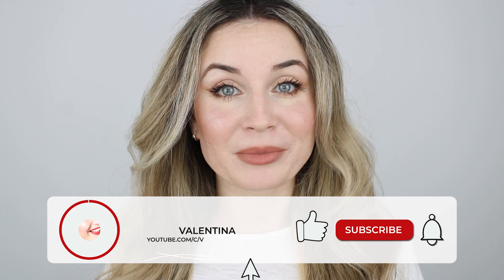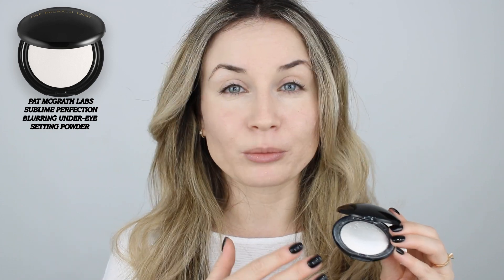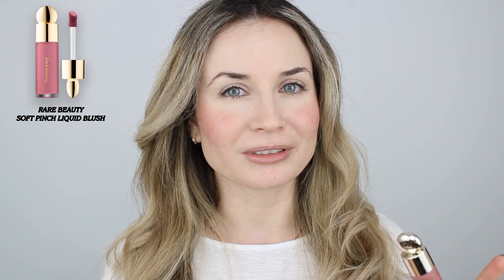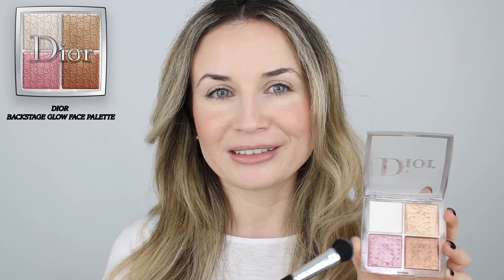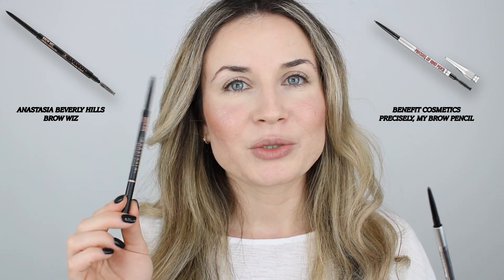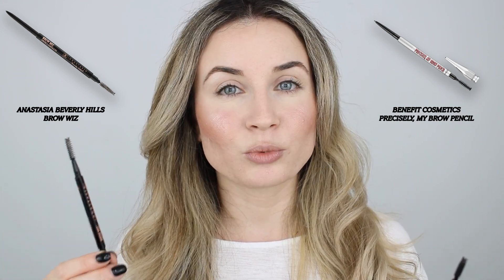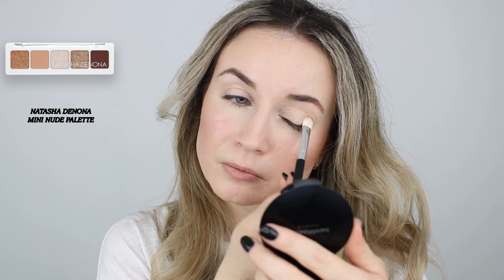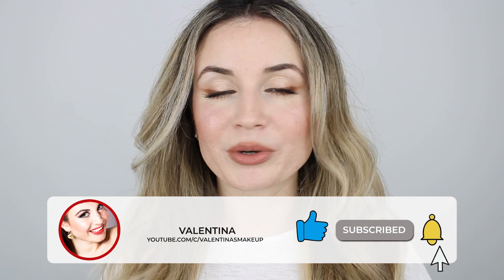Anastasia Beverly Hills BROW WIZ vs. Benefit Precisely, My Brow Pencil | Summer makeup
Hello guys!
Hope you enjoy: Anastasia Beverly Hills BROW WIZ vs. Benefit Precisely, My Brow Pencil | Summer makeup

PRODUCTS USED
Foundation: new DIOR FOREVER MATTE Clean matte foundation  - 24h wear  - 0N Neutral
Concealer: new DIOR BACKSTAGE FACE & BODY FLASH PERFECTOR CONCEALER - 0N Neutral
Powder:  PAT McGRATH LABS SKIN FETISH: SUBLIME PERFECTION BLURRING UNDER-EYE POWDER - Light
Blush: Rare Beauty by Selena Gomez Soft Pinch Liquid Blush - Color: Encourage
Bronzer: GloWish Soft Radiance Bronzing Powder - 01 Light
Highlighter: Dior Backstage glow face palette 001
Brows: Anastasia Beverly Hills Brow Wiz® Ultra-Slim Precision Brow Pencil - Taupe
Brows:  Benefit Precisely, My Brow Pencil - shade 4
BENEFIT 24h Brow Setter Gel Invisible Shaping & Setting Gel For Brows
Eyeshadow palette: NATASHA DENONA Mini Nude Palette
Mascara: Yves Saint Laurent Lash Clash Extreme Volume Mascara
Lip liner: PAT McGRATH LABS PERMAGEL ULTRA LIP PENCIL - Contour

brushes used:
ZOEVA Cosmetics  Rose Golden Complete Brush Set
BH cosmetics pro
GLOV-Eye makeup brushes set
Real Techniques
ORIGINAL BEAUTYBLENDER Makeup Sponge